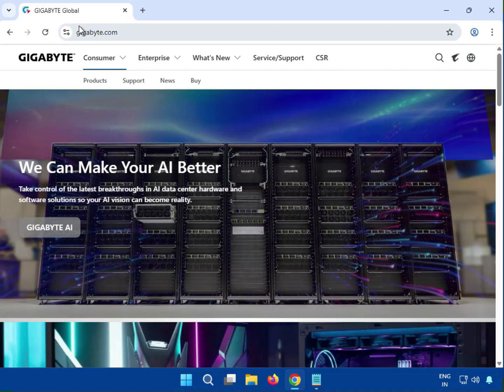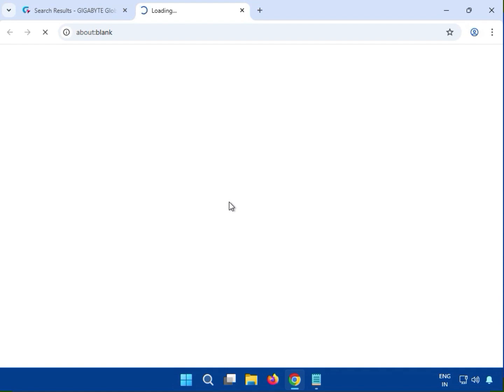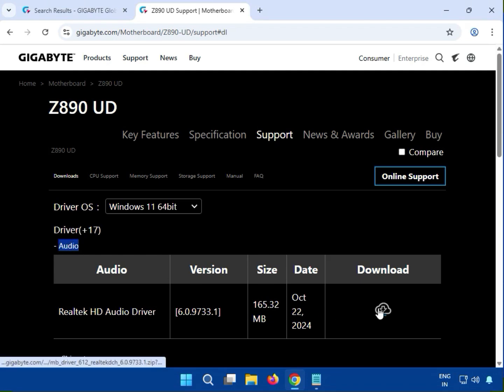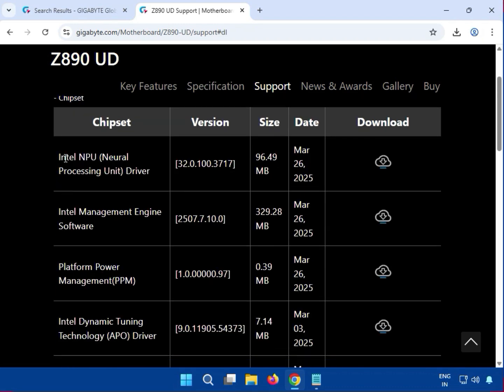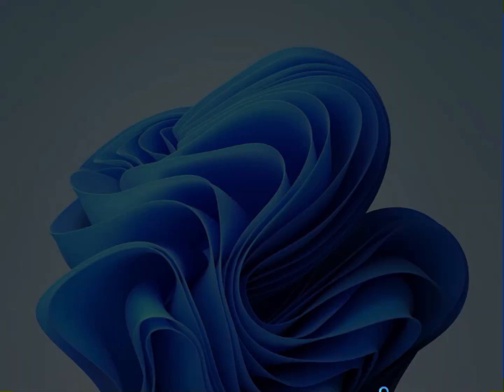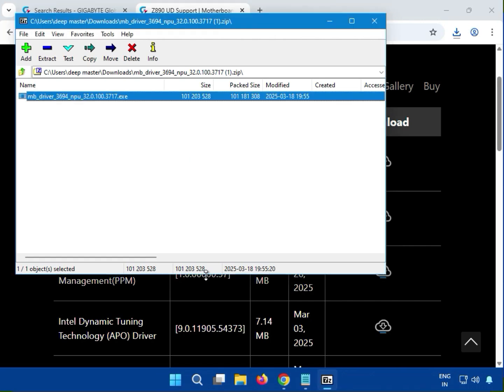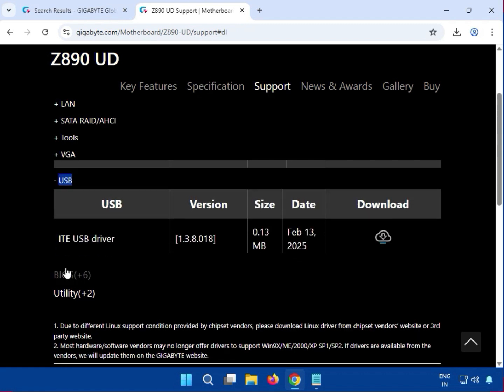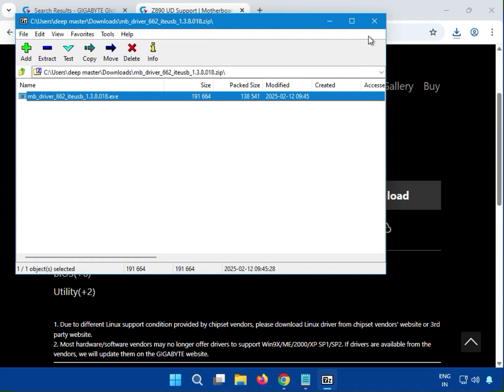Install Every Driver for Z890 UD Motherboard | Windows 10/11 Tutorial